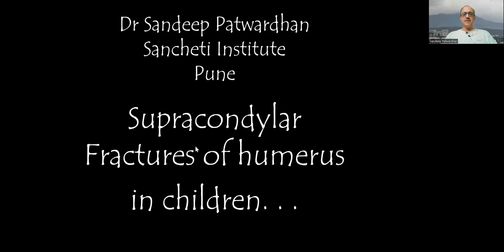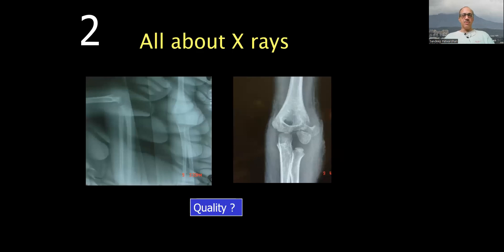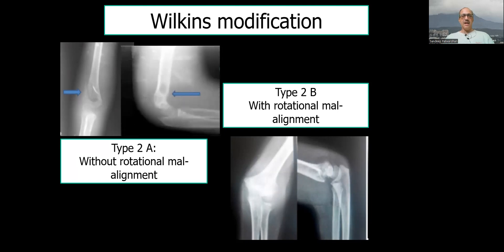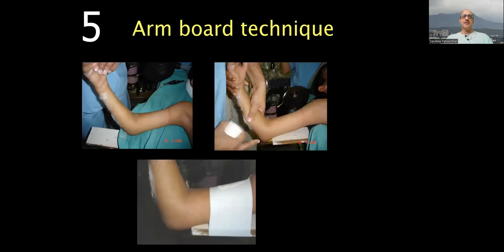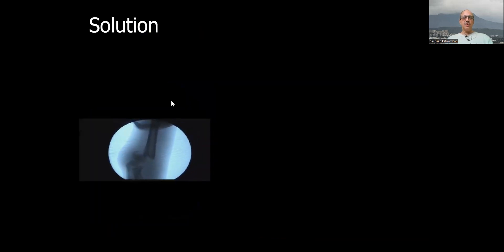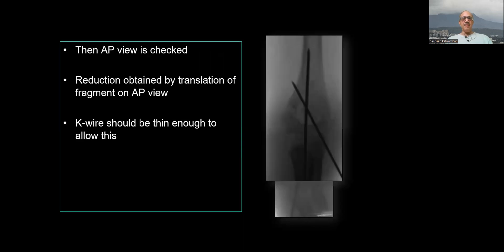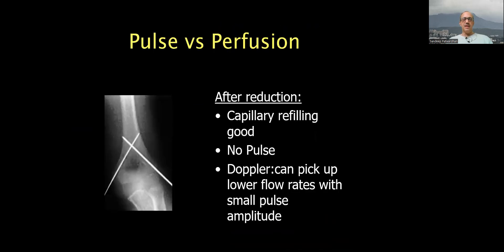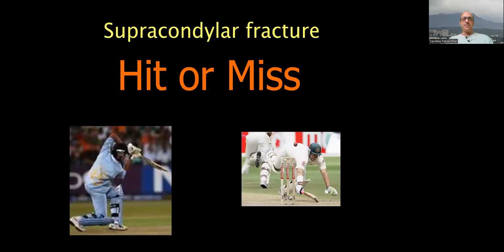supracondylar humerus in 10min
a complete guide to management of supracondylar humerus fractures in children